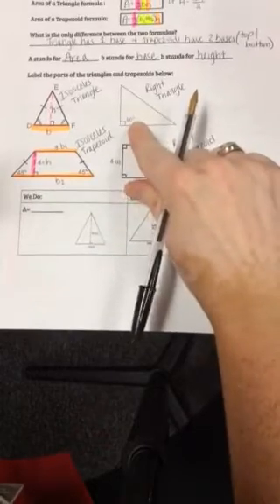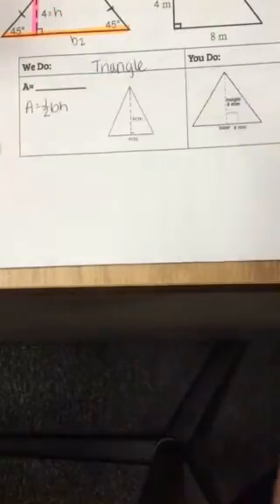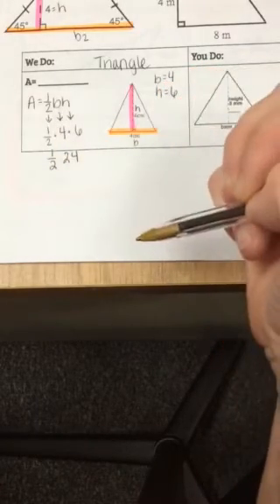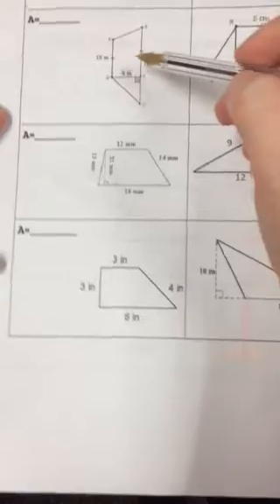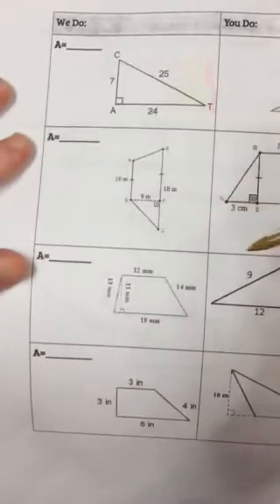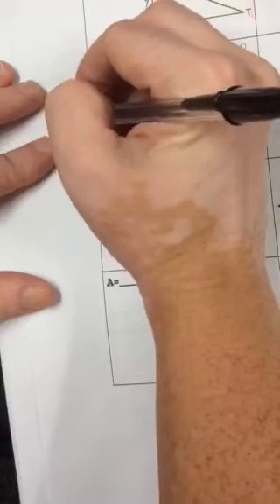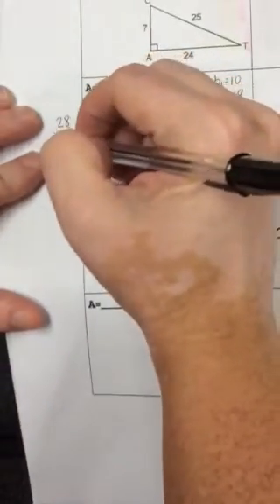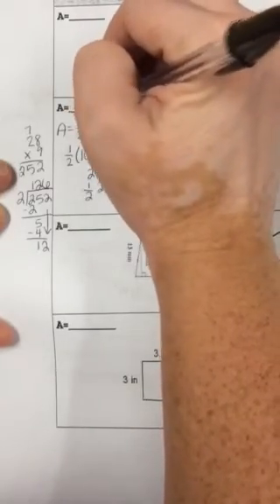Area of triangles and trapezoids